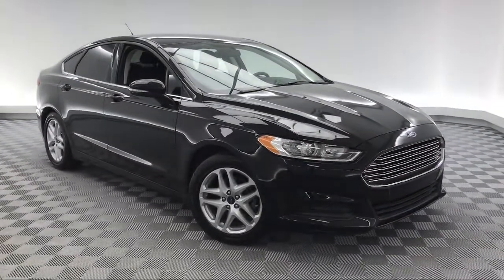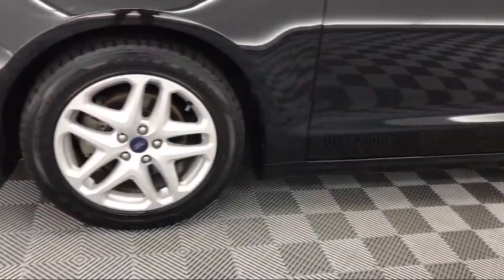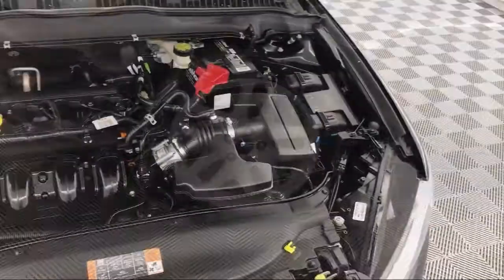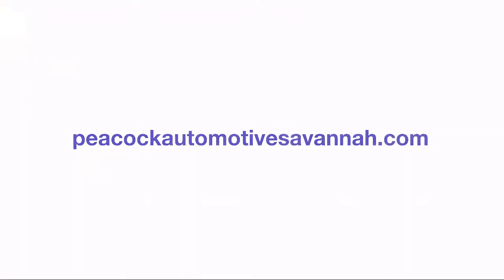2016 Ford Fusion SE Sedan Savannah Rincon Richmond Hill Pooler Hinesville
2016 Ford Fusion SE Sedan Stock Number: GT344979 Vin:3FA6P0H77GR344979.

Savannah Volkswagen is proudly serving Rincon, Richmond Hill, Pooler, Hinesville, and Savannah.
Give us a call at or visit our for more information about this or any of our other vehicles.

Savannah Volkswagen
50 Eisenhower Dr